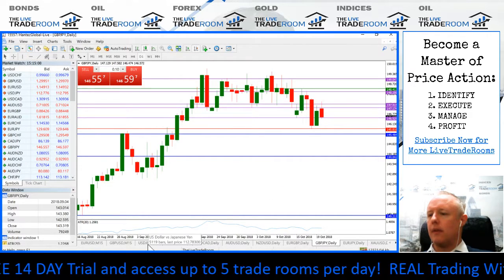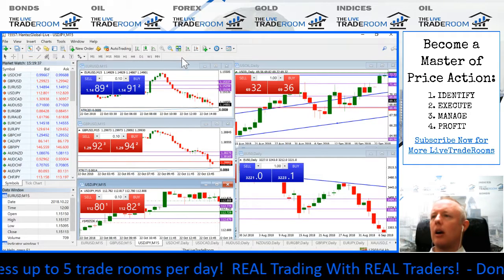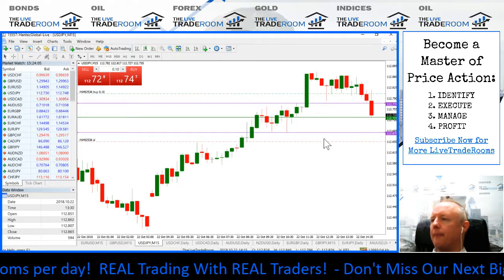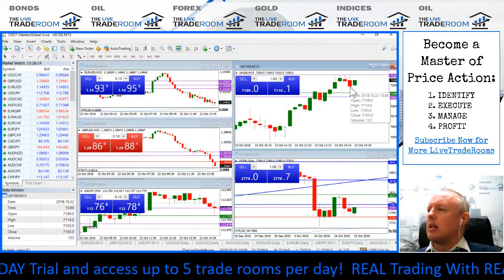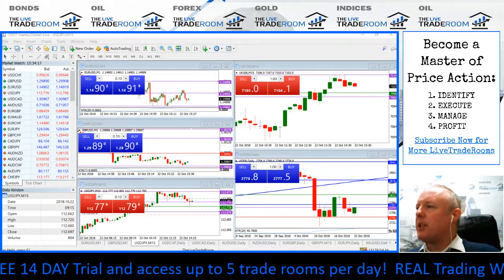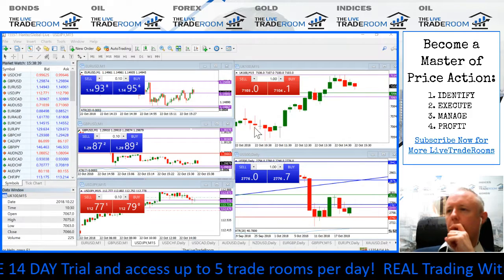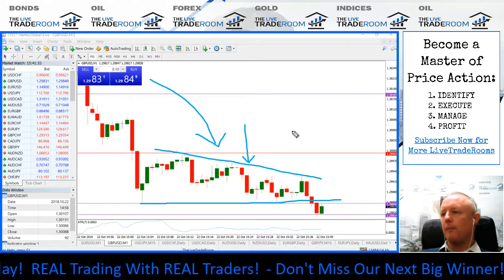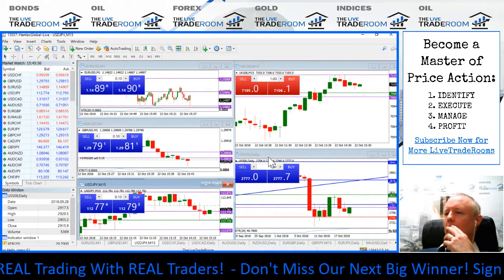🔴 Live Trading - European Open (22.10.18) | TheLiveTradeRoom